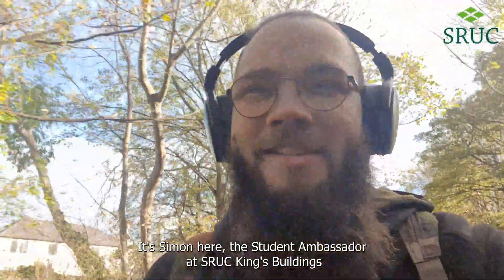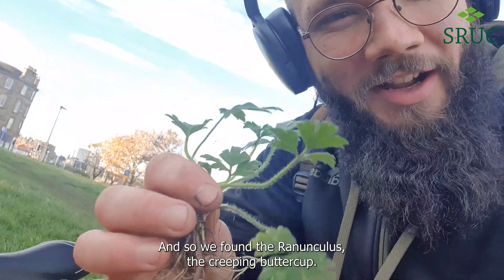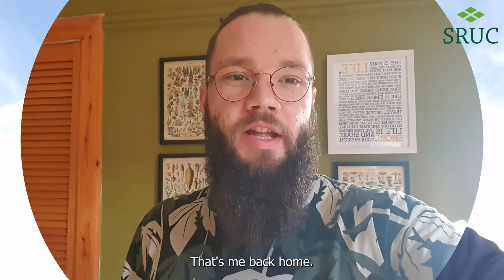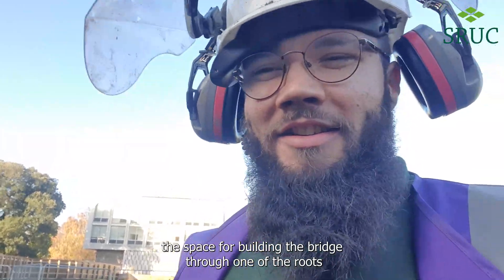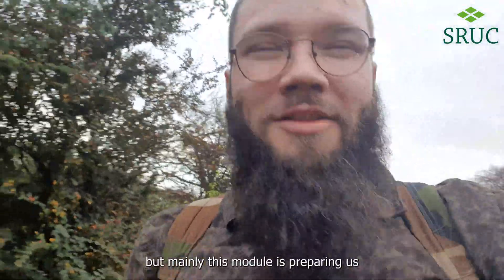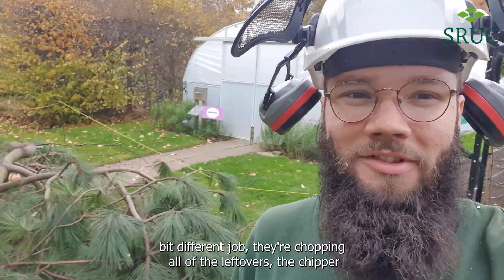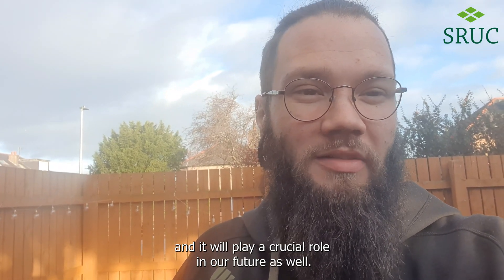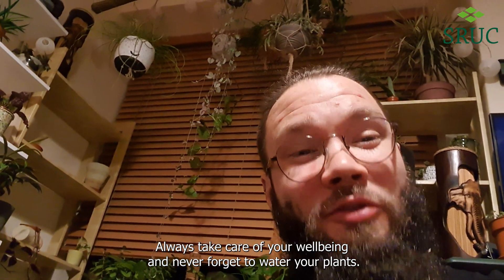Week in the life of a Horticulture with Plantsmanship student at SRUC Edinburgh and RBGE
Simon Drozdek shares what a typical week looks like for a student studying Horticulture with Plantsmanship at SRUC Edinburgh and the Royal Botanic Gardens Edinburgh.